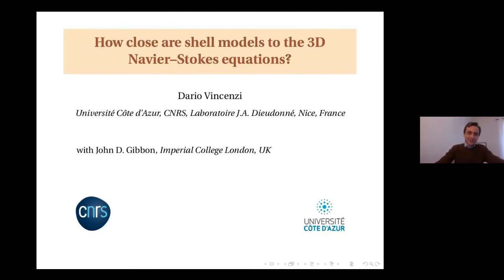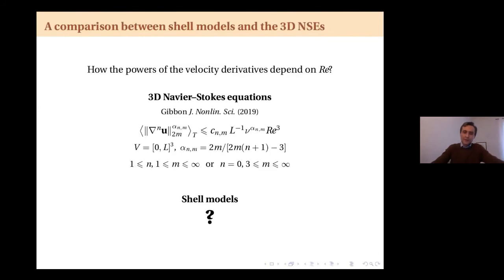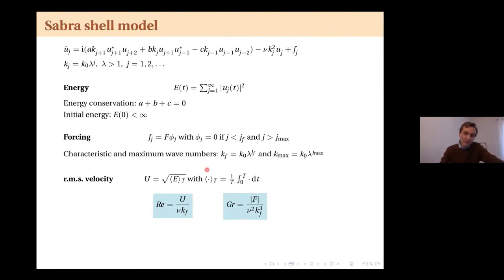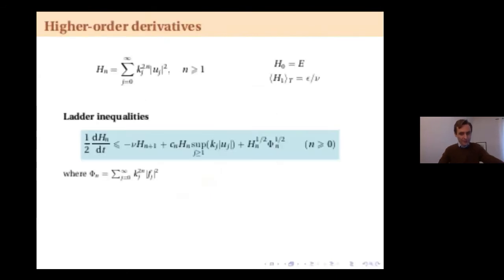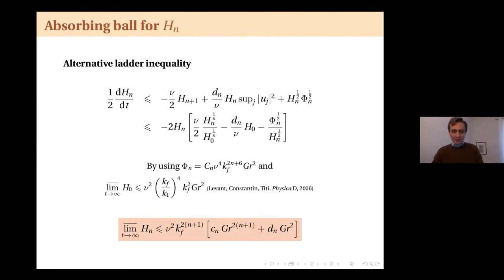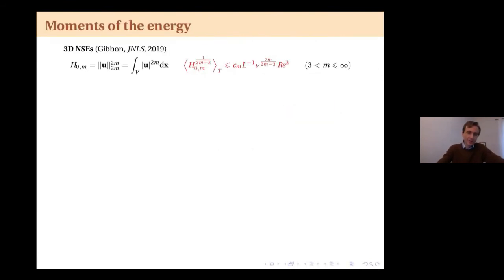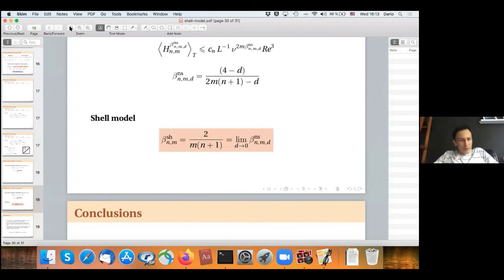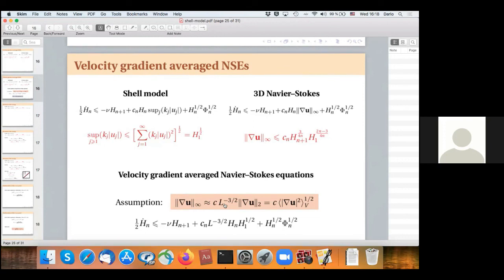How Close are Shell Models to the 3D Navier–Stokes Equations? by Dario Vincenzi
Program

Turbulence: Problems at the Interface of Mathematics and Physics (ONLINE)

ORGANIZERS: Uriel Frisch (Observatoire de la Côte d'Azur and CNRS, France), Konstantin Khanin (University of Toronto, Canada) and Rahul Pandit (Indian Institute of Science, Bengaluru)

VENUE: Online

The interest in turbulent flow goes back many centuries, but progress has been very slow until recently, from the point of view of ab initio theory (starting from the Euler or Navier-Stokes equations). In the 20th century, innumerable applications, e.g., in aeronautics or atmospheric and oceanic circulation, have been a major driving force for progress. In the last eighty years, thanks (a) to the scaling predictions of Kolmogorov in 1941 (K41), (b) to Onsager's 1949 (Ons49) criterion for anomalous energy dissipation, and (c) to Kraichnan's discovery of the inverse energy cascade for 2D turbulence, we have had the beginnings of a theoretical understanding. Furthermore, from experiments and numerical simulations of the last forty years, it is now clear that simple K41 scale invariance is broken and that a turbulent fluid displays multifractal scaling, which has been modelled by using various ad hoc probabilistic models, so far not deduced from the hydrodynamical equations. Recently, there has been an important advance in the ab initio mathematical understanding of turbulence: by using tools from Gromov's convex integration theory and closely related to Nash's paper on isometric embeddings, the construction of weak (distributional) solutions of the Euler equation for an incompressible, inviscid fluid has been achieved; these solutions have K41 scaling properties and possess Ons49 anomalous dissipation. This provides us with a novel framework for synthesizing turbulent flows with realistic dynamics. The time is now ripe to bring together a wide range of specialists for a new assault on the turbulence problem. We propose a cohesive mathematical, physical, and numerical strategy for constructing a large class of weak dissipative solutions with multifractal scaling, now genuinely deduced from the hydrodynamical equations. The investigation of the associated invariant measure (i.e., the long-time statistical properties) should reveal to what extent the scaling properties are characterized by universal exponents. Furthermore, there are indications that turbulence with (spatial) power-law forcing has at least two different regimes (dependent on the power-law forcing): one with scale invariant statistics and one with multifractal statistics, i.e., broken scale invariance. These can be disentangled by using a variant of theories of spontaneous stochasticity, rough paths, and regularity structures, as recently applied to the Kardar-Parisi-Zhang (KPZ) equation. This two-week Discussion Meeting will first introduce participants to these developments and then have (a) specialised talks by leading experts in these areas and (b) focussed discussions between them to make progress on the solutions of the challenging problems here. This format was adopted in a successful meeting on turbulent transport, (organised at the ICTS in 2013 which played an important role in developments in this area, in particular, in India. This Discussion Meeting will also have a similar effect.

0:00:00 How Close are Shell Models to the 3D Navier-Stokes Equations? Dario Vincenz
0:00:09 How Close are Shell Models to the Navier-Stokes equations?
0:01:09 Shell models of turbulence
0:03:31 Mathematical analysis of shell models
0:06:59 A comparison between shell models and the 3D NSEs
0:08:00 Velocity gradients in turbulence
0:09:39 Sabra shell model
0:14:15 Strategy
0:15:15 Energy dissipation rate
0:17:57 Grashof vs Reynolds relation
0:19:13 Higher-order derivatives
0:22:12 Higher-order velocity derivatives
0:24:22 Absorbing ball for Hn
0:25:42 Higher-order moments
0:28:42 Velocity gradient averaged NSEs
0:31:57 Moments of the energy
0:34:37 Shell models as NSEs "on a point"
0:36:05 Conclusions
0:37:22 [Demo]